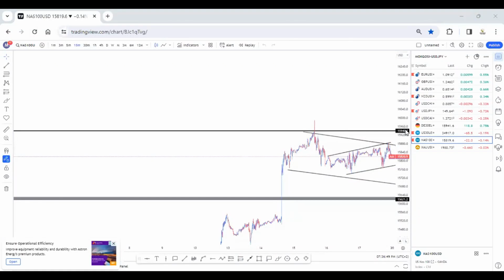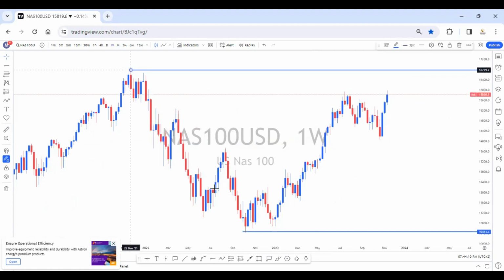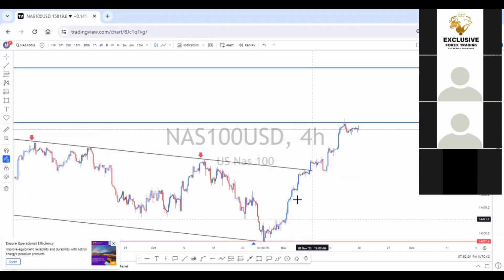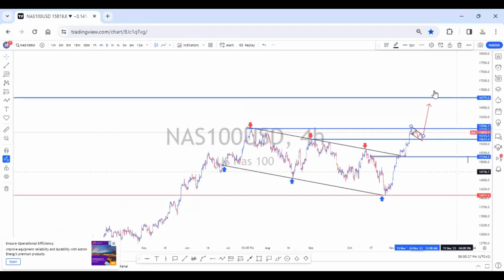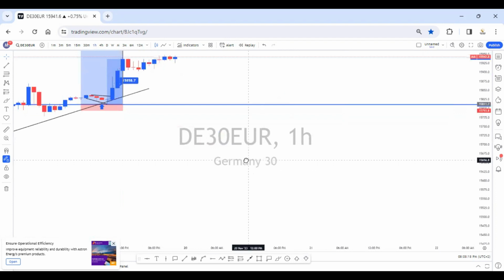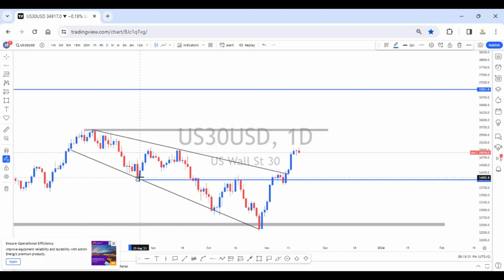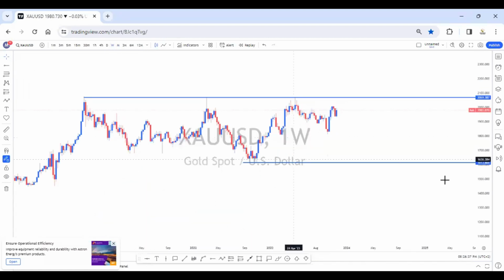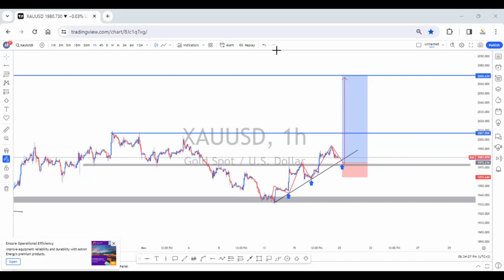MARKET BREAKDOWN 2023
market breakbreakdown and learn top down analysis of mulit timeframe